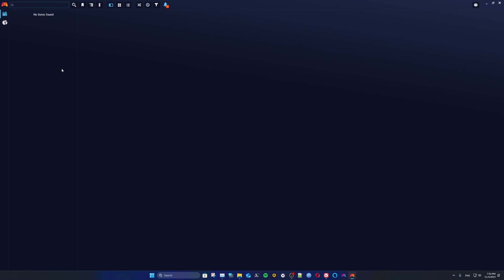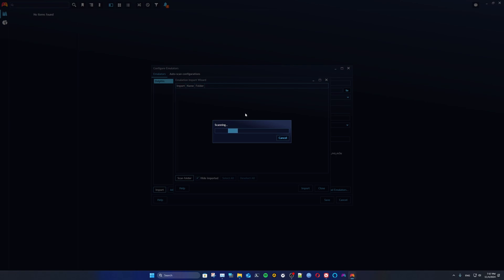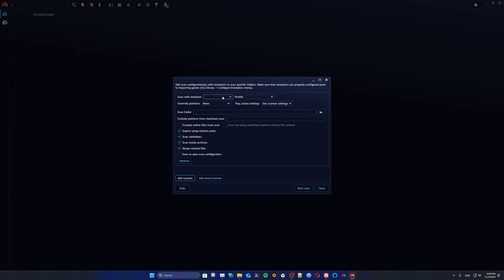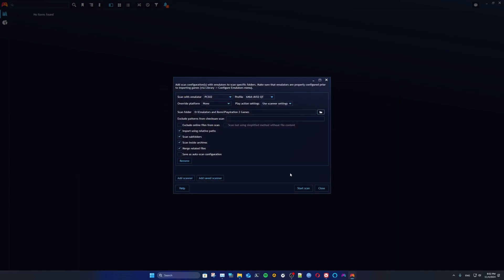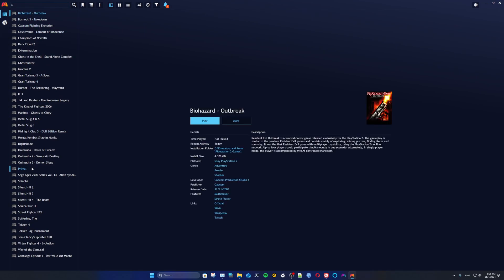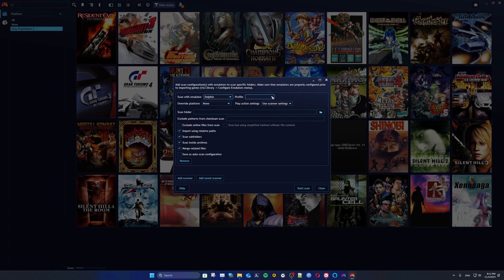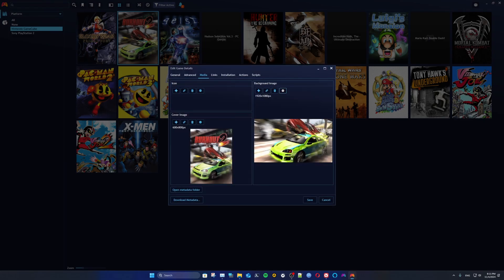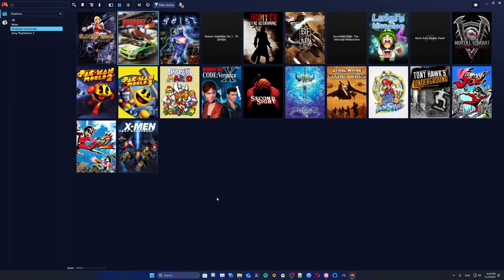Quick & Easy: Adding Emulators & Games to Playnite | 10-Minute Tutorial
Hi everyone! In this video, I’ll show you how to easily add emulators and their games to the Playnite frontend with a simple step-by-step guide. Whether you’re new to Playnite or just want to expand your game library, this tutorial will help you get started!

💾 Topics Covered:

• Setting up emulators in Playnite
• Adding retro games to your collection
• Customizing your library for the best experience